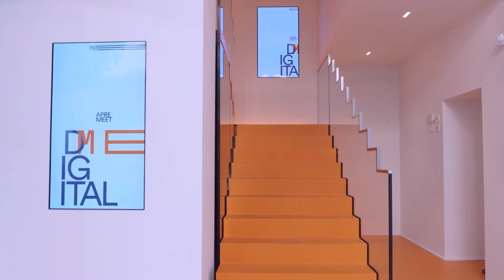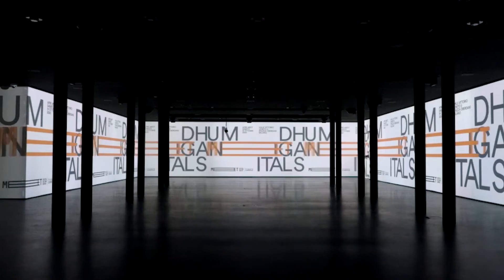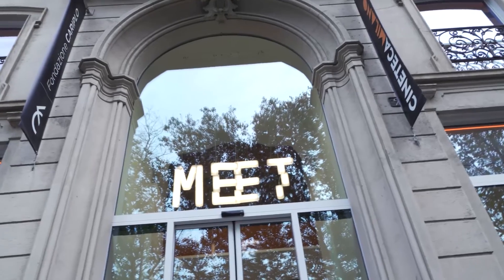La sfida per gli artisti: preservare la co-evoluzione delle specie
Come potremmo preservare la co-evoluzione delle specie migliorando la capacità delle micro e macro comunità di essere resilienti quando sfidate dalla diversità?
La fellowship sarà ospitata nel corso del 2022 da MEET in collaborazione con Area Science Park che metterà a disposizione dati e tecnologie di ultima generazione, il Comune di Milano che renderà gli open data facilmente accessibili, ETT e altri centri di ricerca per il supporto tecnologico.